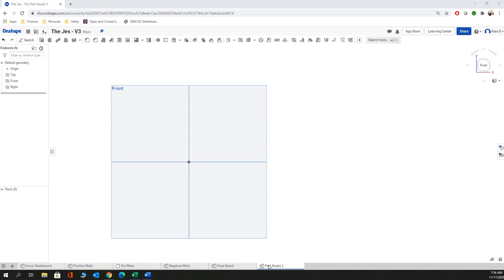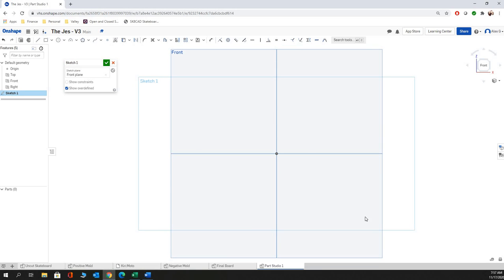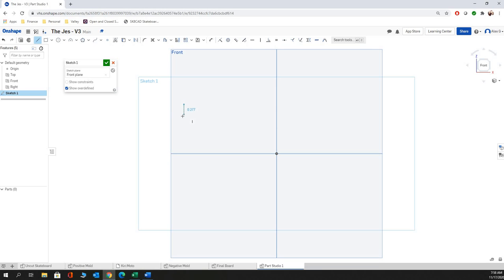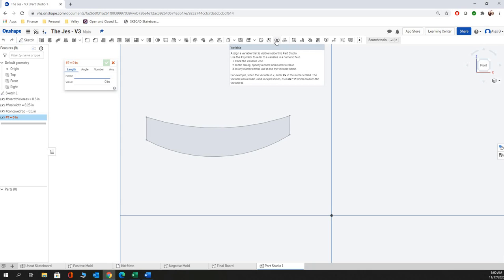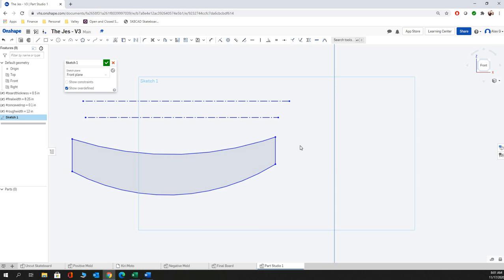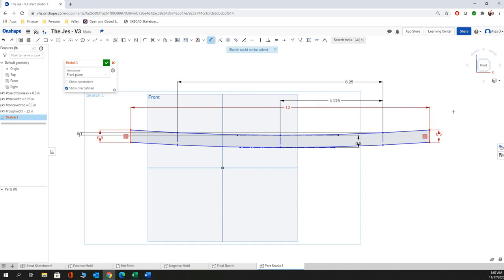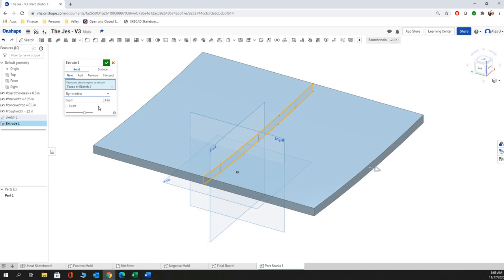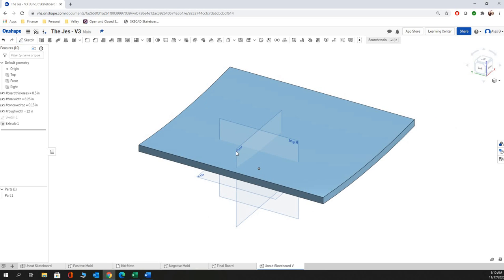OnShape Parametric Skateboard Part 1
This is the first in a series of videos that will cover making a fully adjustable skateboard, that links to skateboard positive and negative molds in onshape.